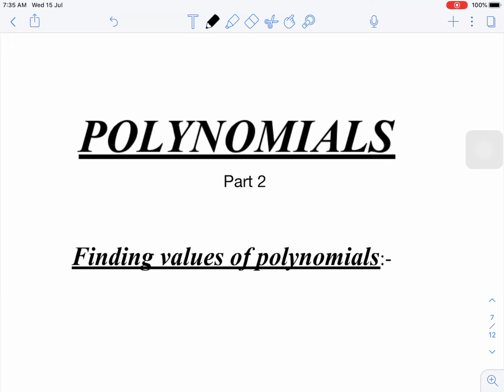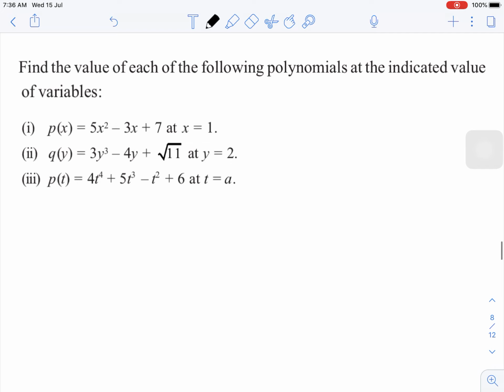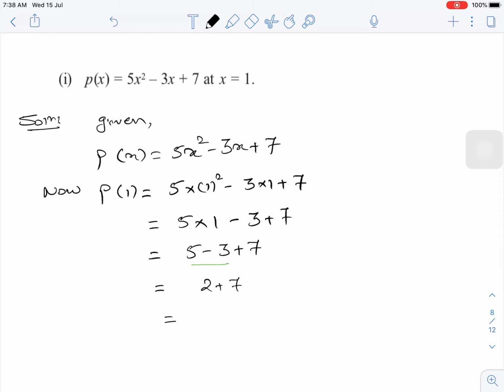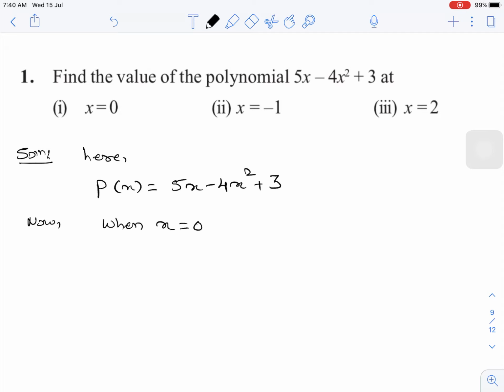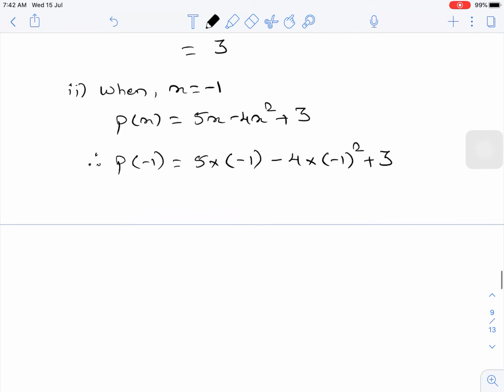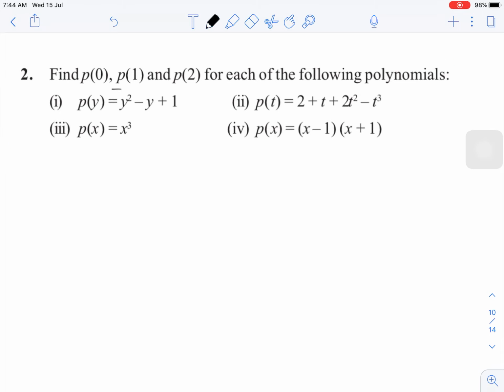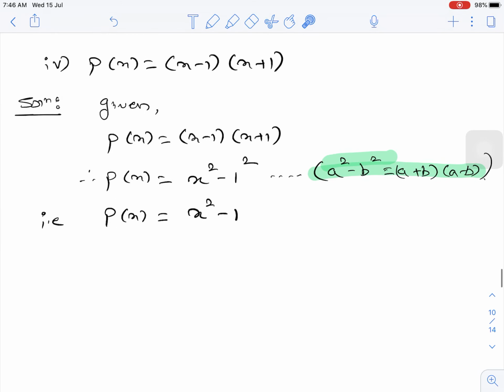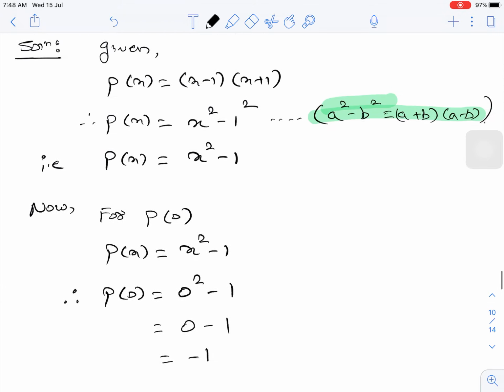Polynomials- CBSE - class9-maths-part2